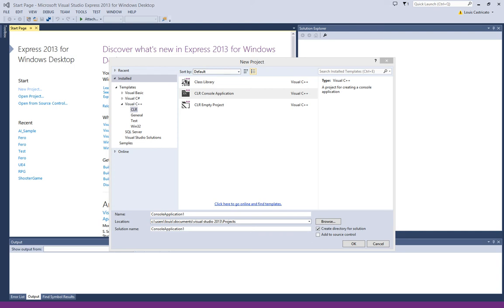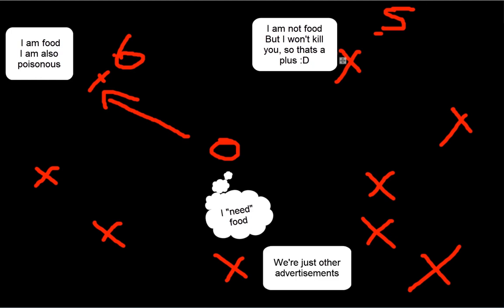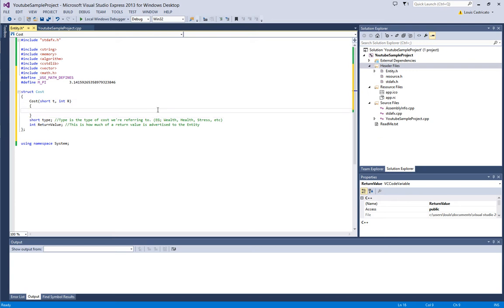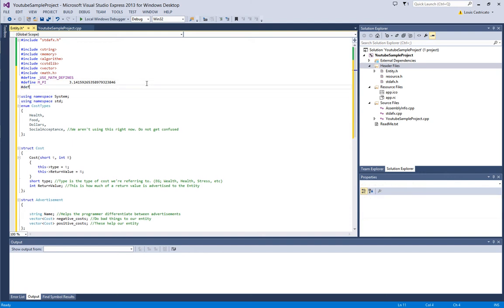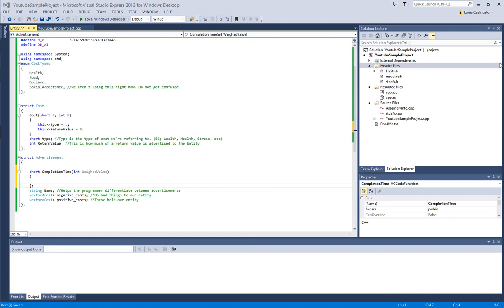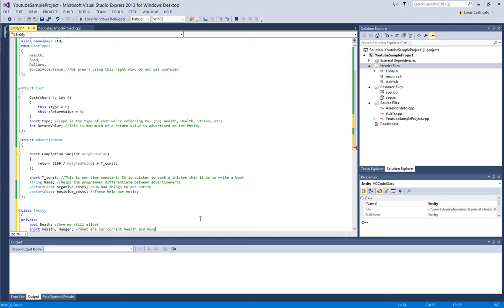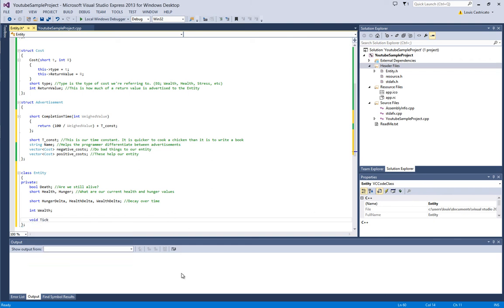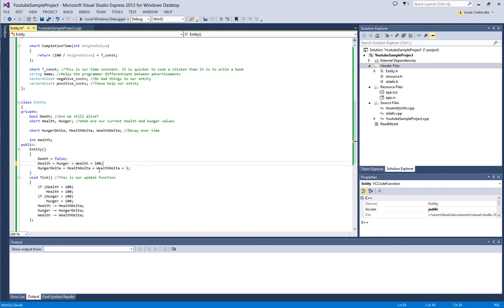WireZappGames Tutorial: Procedural Story Generation: Goals & Necessities (P2, Episode 1)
WireZappGames Exclusive Tutorial: Procedural Story Generation: Goals and Necessities (PART TWO, EPISODE 1)

This is the second iteration in the exclusive tutorial series from the talented team at WireZappGames, which will underline and explain a bit more about goals and needs based AI. Most of the video will be applicable to those versed in, or learning, C++.

Please be sure to "Like" our Facebook Enjoy the SECOND part of our video tutorial series, and tell us what you think!

Part One of the series can be found and is the first introductory installment in the series!

Developed by Wirezapp Games, a dedicated indie gaming studio with some of the most talented and creative minds in the industry fueling it, Fero is their latest groundbreaking RPG. Set in a uniquely, procedurally generated world created just for you, the title revolves around a strong, close community and is rapidly becoming a highly anticipated upcoming title. Release date and opportunities to get your hands on Fero is TBD.

If you have any questions, be sure to message us on one of our social media outlets listed above, or check out and comment on our post on the Unreal Engine forums

We apologize about the inclusion of the ads, they are required to keep our video tutorial FREE!